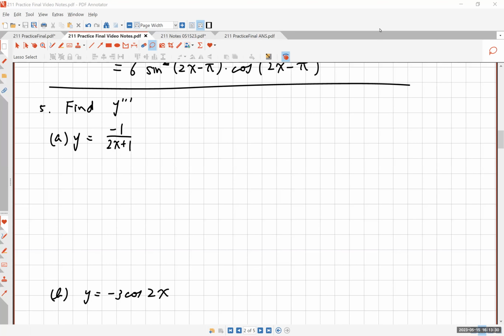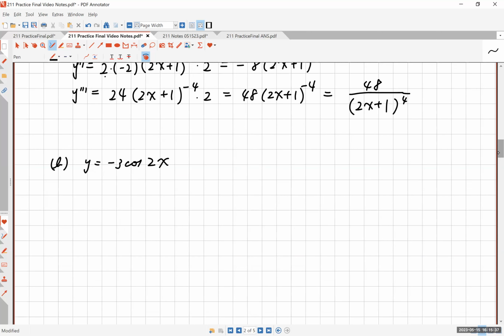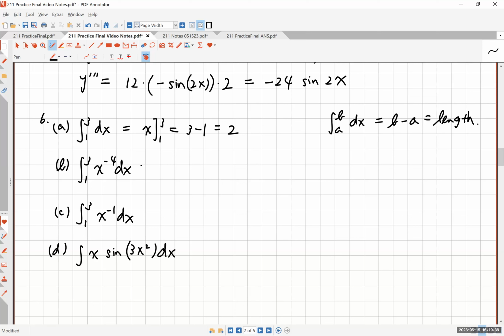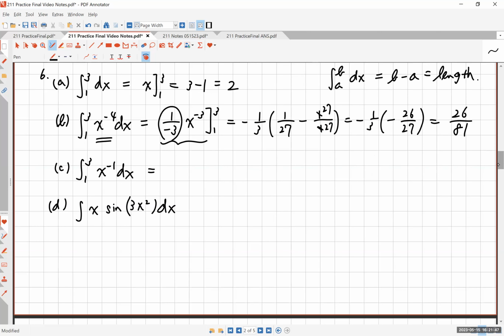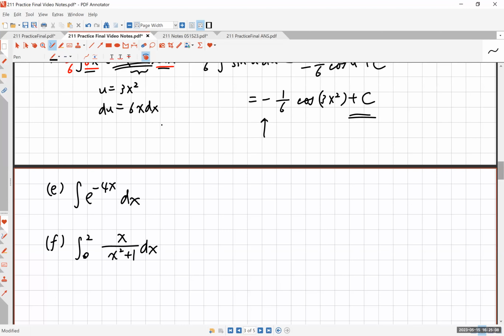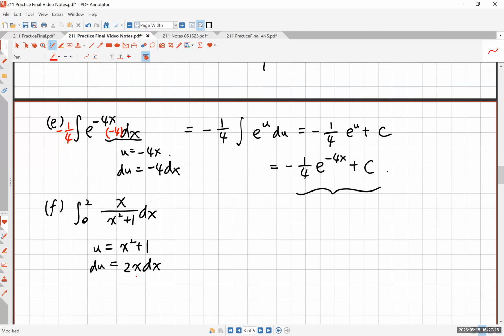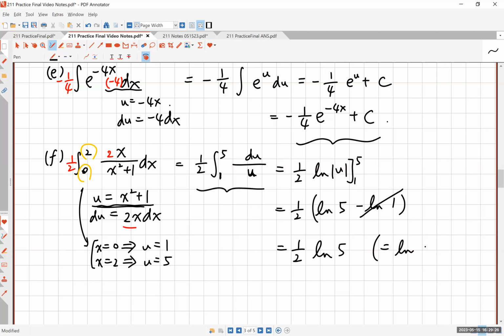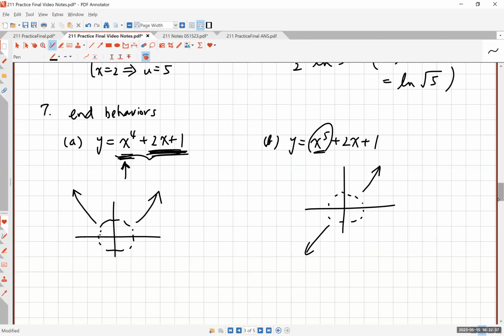Calculus I Practice Final Part 2 (Q5--7)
Part 1 of the Math 211: Calculus I Practice Final Exam by Prof. Sab Matsumoto of College of the Canyons. This segment covers Q5, Q6, and Q7.